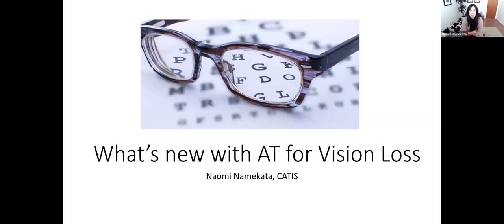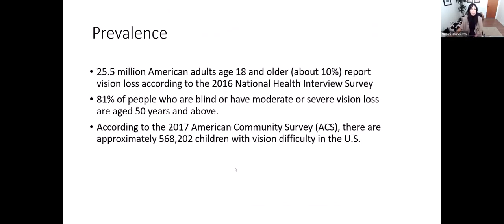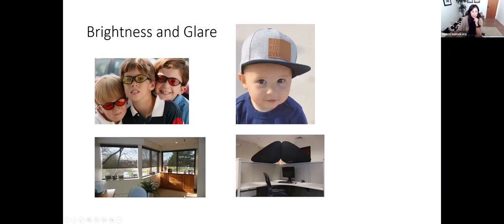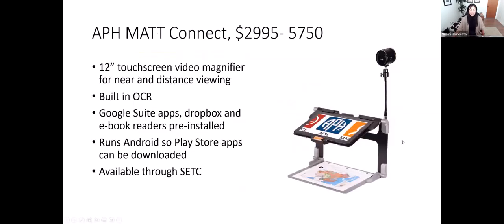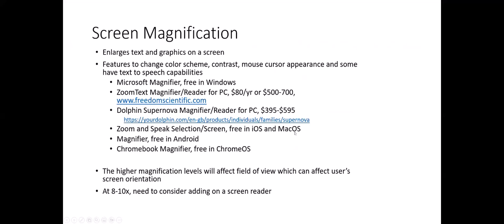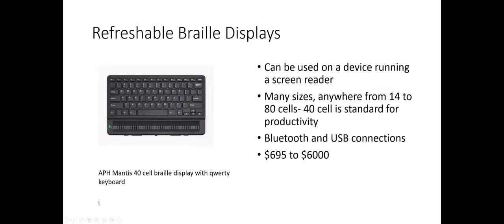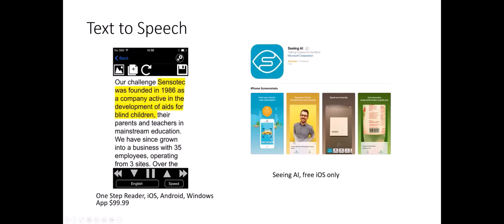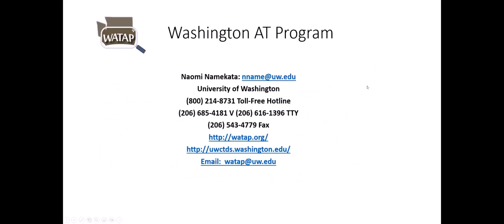What's New with AT and Vision edited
Presenter:  Naomi Namekata, CATIS
Washington Assistive Technology Act Program (WATAP)